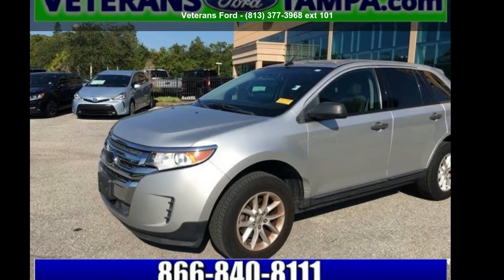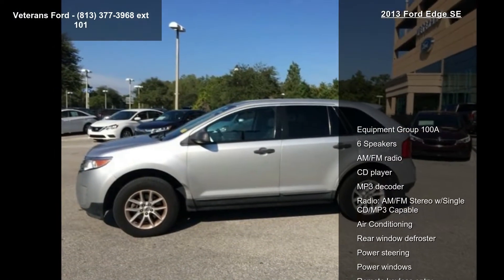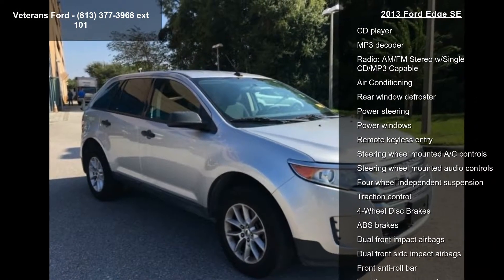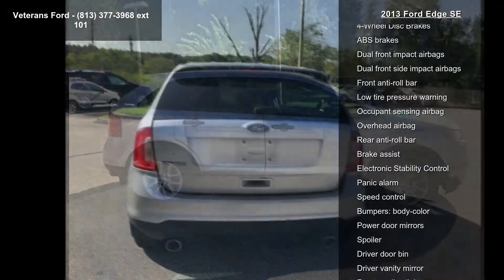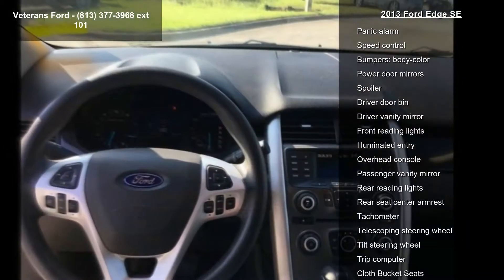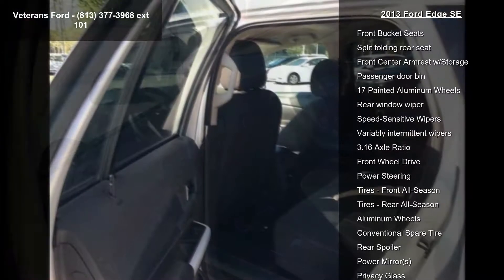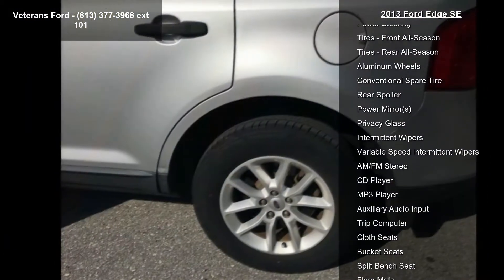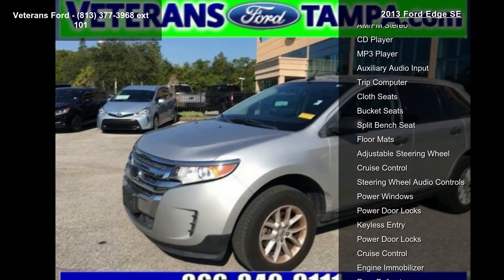2013 Ford Edge SE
Recent Arrival! 17 Painted Aluminum Wheels, ABS brakes, Illuminated entry, Panic alarm, Remote keyless entry, Speed control, Steering wheel mounted A/C controls, Steering wheel mounted audio controls, Traction control. CARFAX One-Owner. Clean CARFAX. FWD 6-Speed Automatic with Select-Shift 3.5L V6 Ti-VCTAwards:* Ward's 10 Best Engines * 2013 KBB.com Brand Image AwardsNobody beats a Veterans Ford deal!!Reviews:* The Ford Edge offers a balanced ride, multiple engine choices, and a wide range of tech and amenity options that can morph it from a sub-$30,000 family hauler to a powerful, blinged-out machine reaching over $45,000. Source: KBB.com* Quiet and comfortable cabin; abundant features; comfortable ride; composed handling; available EcoBoost four-cylinder engine. Source: Edmunds